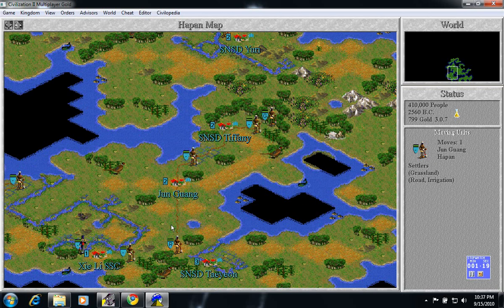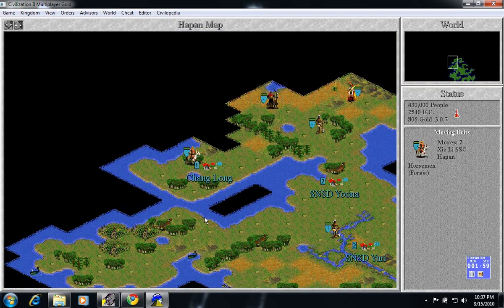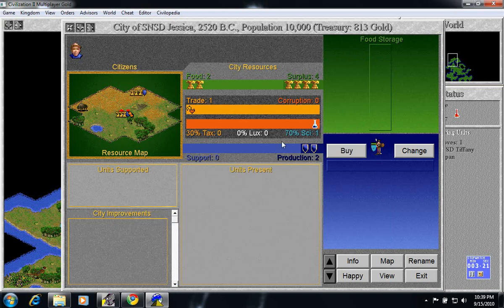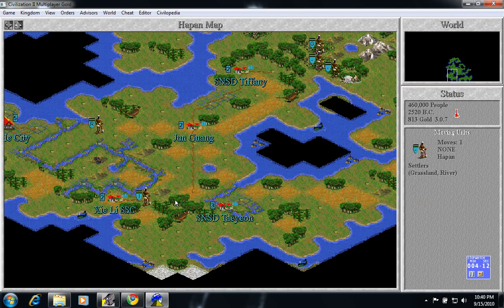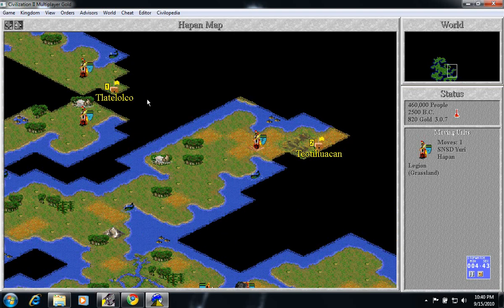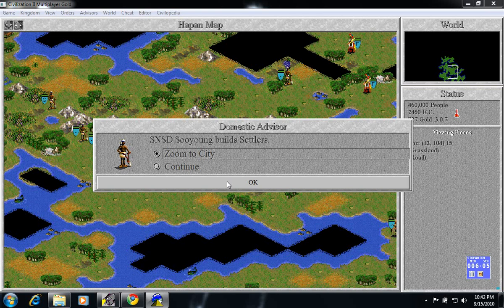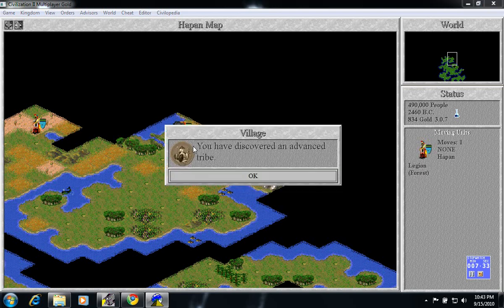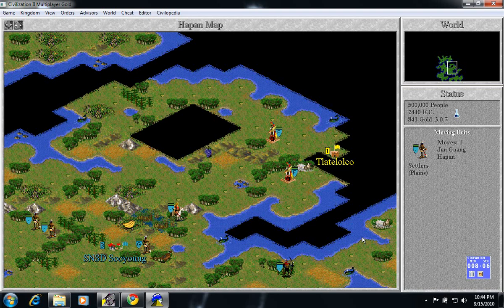Let's Play Civilization II in HD - The Remix - Part 11 - Lockdown on the Aztecs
City count: 11.  We discover a second front where the Aztecs are by land and race to secure our borders while still searching for the Russians.